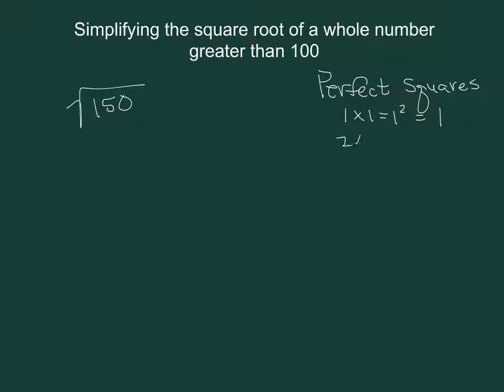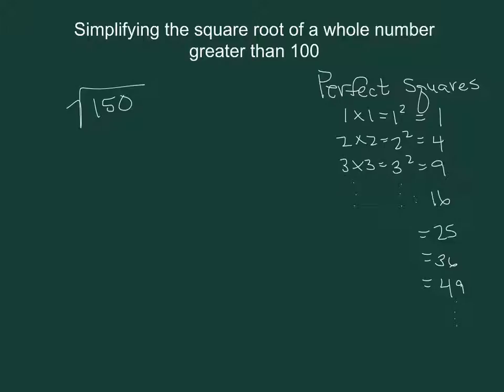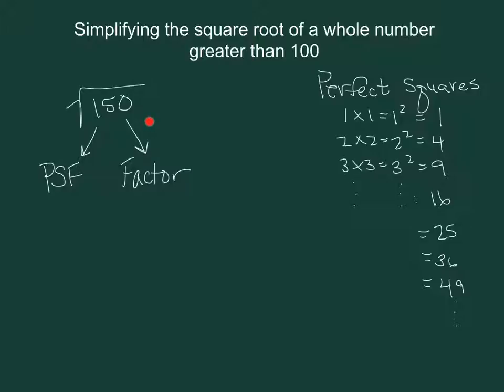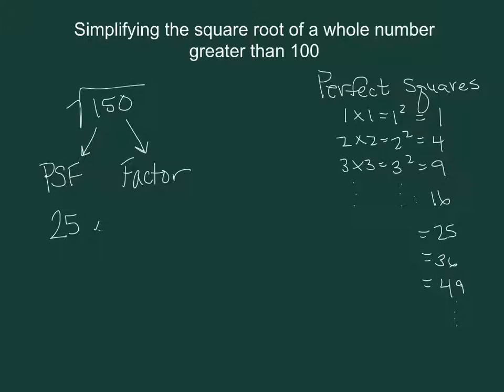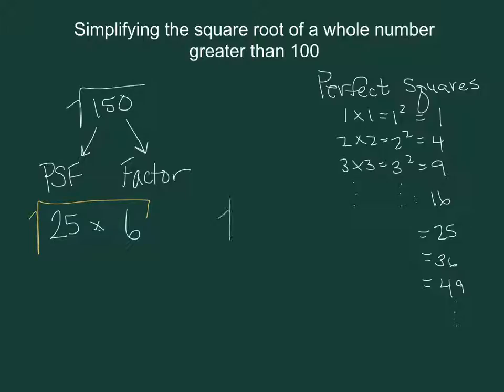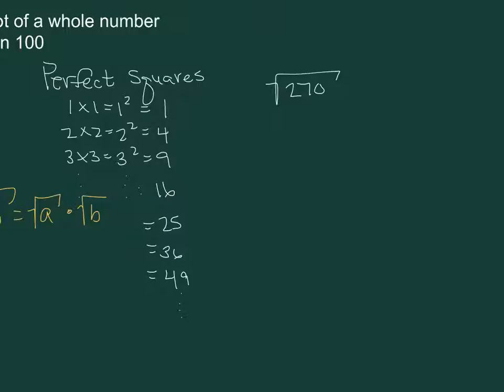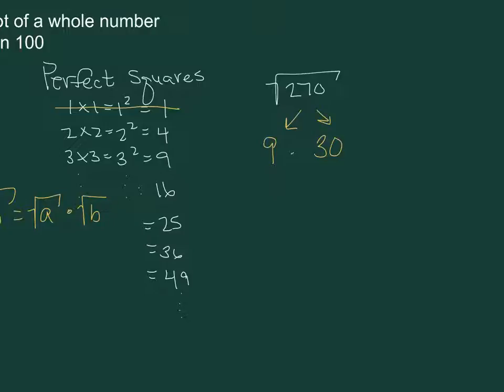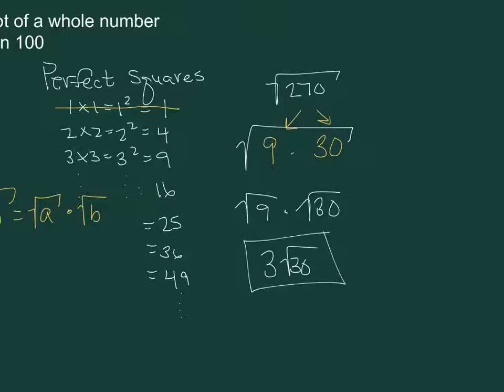Simplifying the square root of a whole number greater than 100 Q3 W3 #3